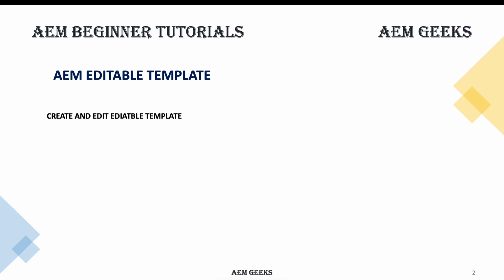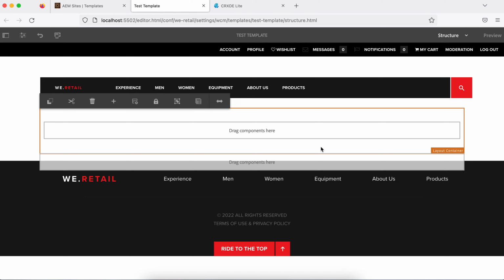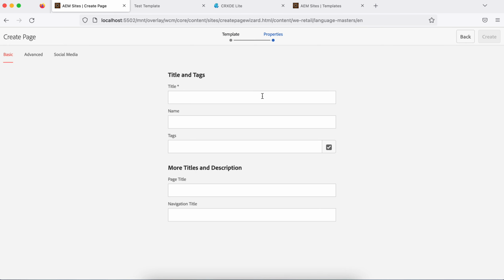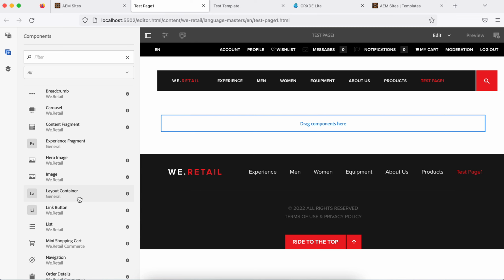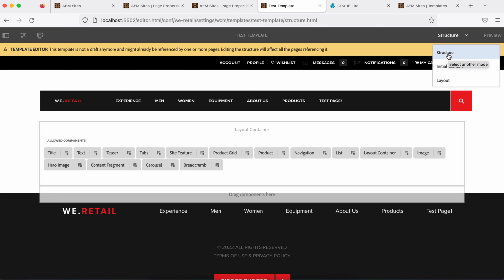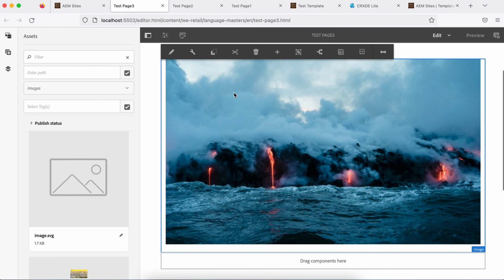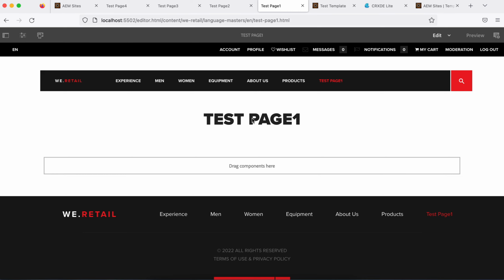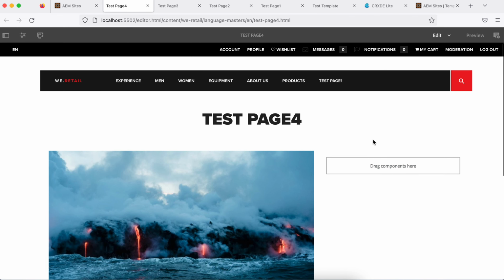AEM Beginner #10 | Editable Templates in AEM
how to create and edit editable template. How to add policy to layout container to allow component to paragraph system. What are structure, initial content and layout. What is purpose of structure and initial content sections. How to add component and content to structure and initial content section.